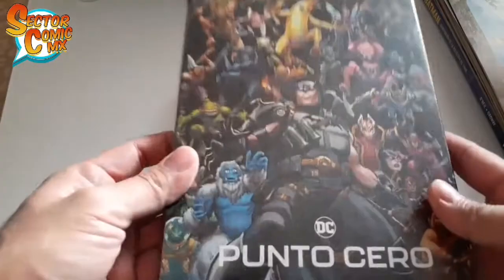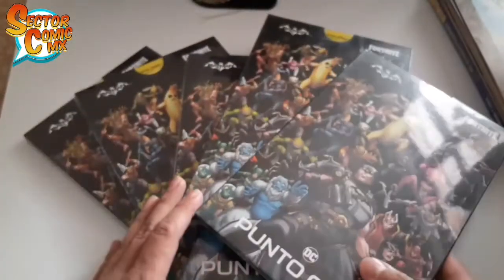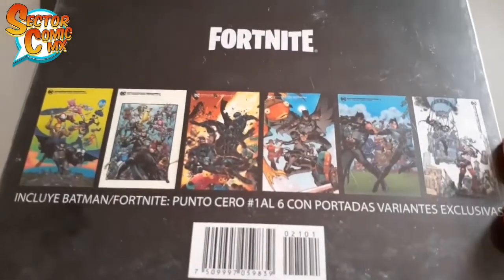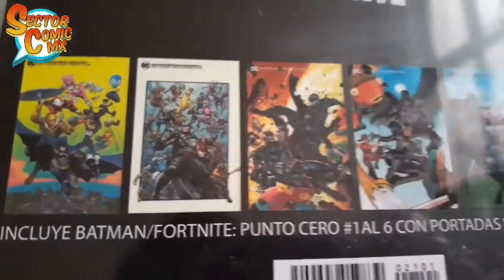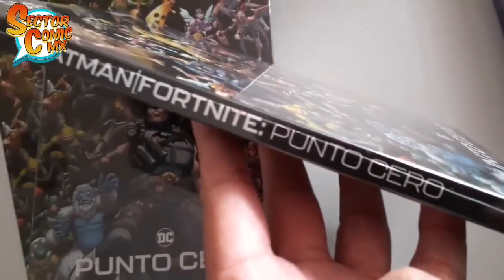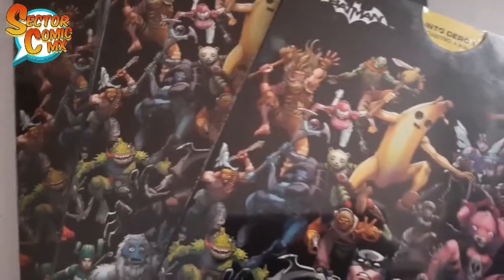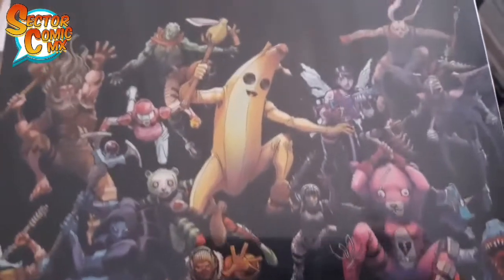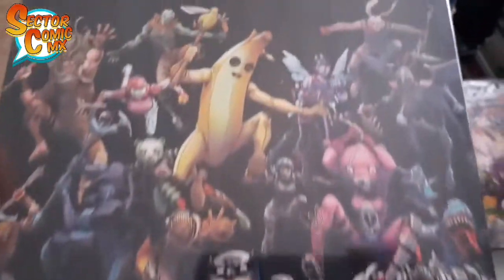BATMAN FORTNITE PUNTO CERO - Vistazo al nuevo paquete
Así luce el paquete con los 6 ejemplares de Batman/Fortnite Punto Cero que se consigue en la tienda Comics Universe Mx.